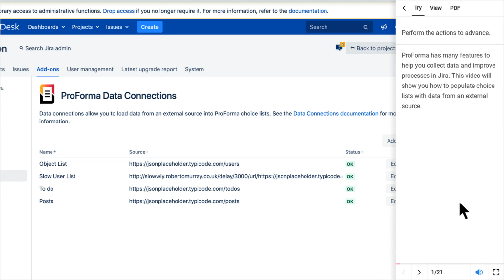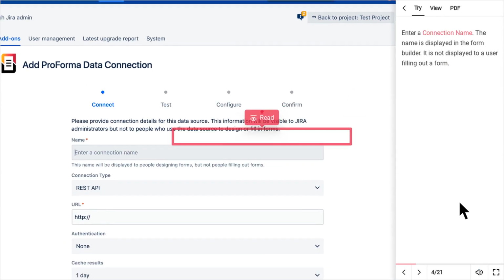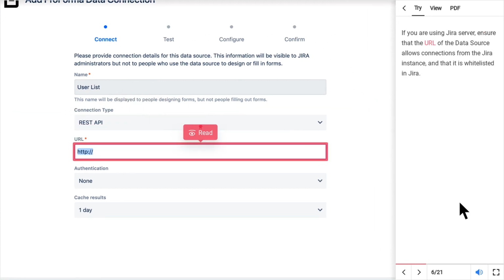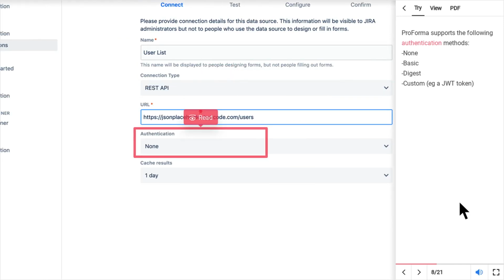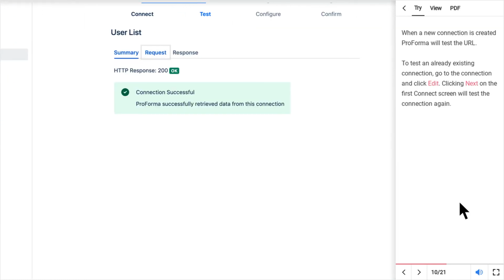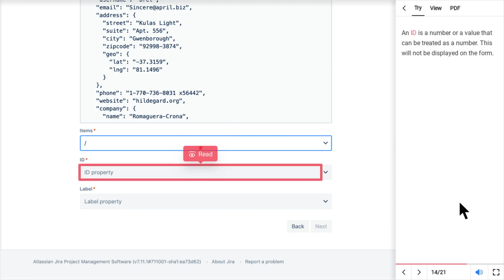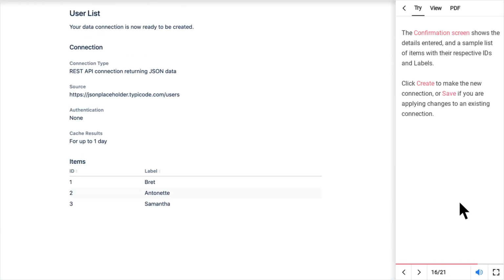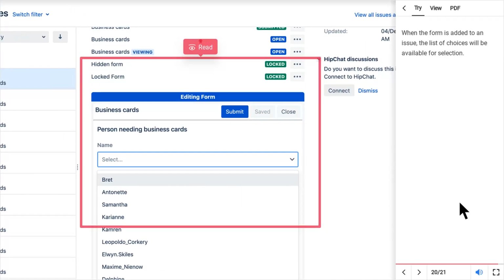Jira Data Lookup - Create and use a data connection in ProForma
Create a data connection within Jira Server, Data Center or Cloud to retrieve values for a choice question in a ProForma Form. The data lookup feature helps integrate Jira with many third party applications, which provide REST APIs. Jira Application or Project Properties can also be used to store lists of values that can be in a field.

ProForma is a forms and checklist app for Jira and Jira Service Desk, available in the Atlassian Marketplace